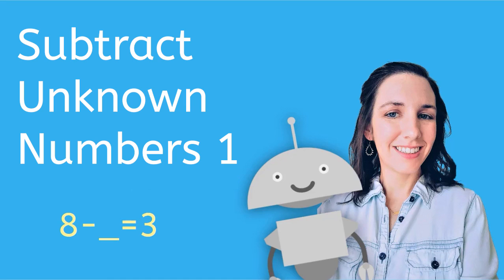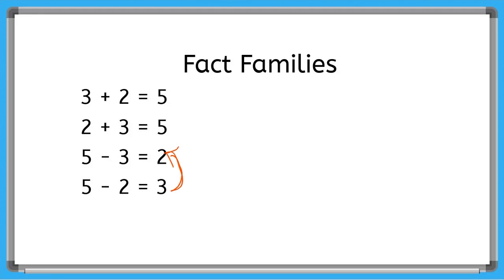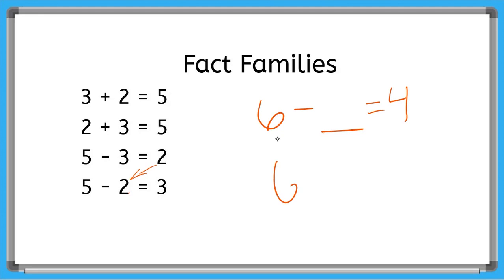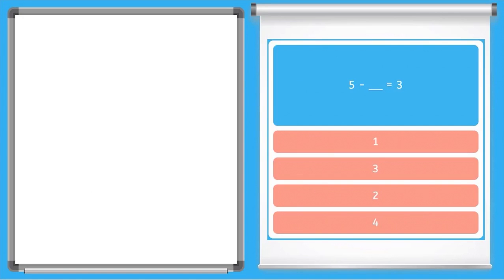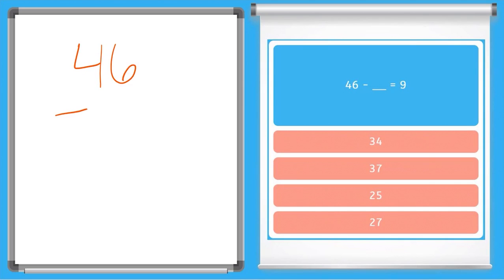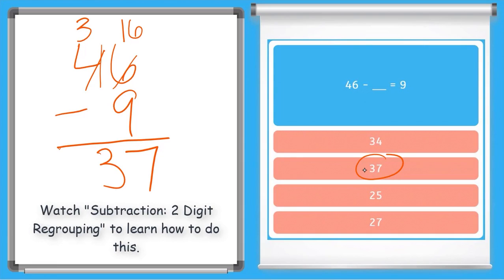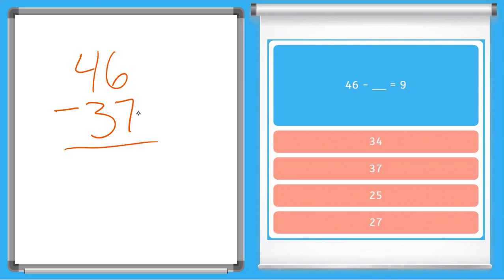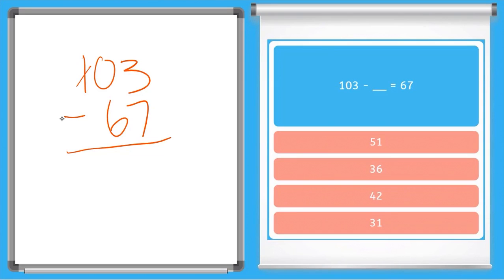Subtract Unknown Numbers 1 - Math: Level C for Kids!